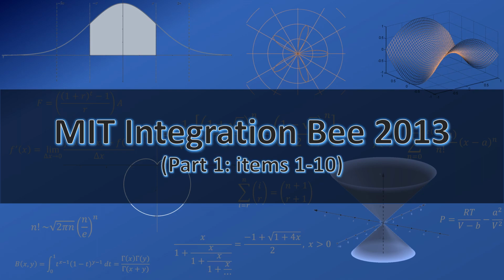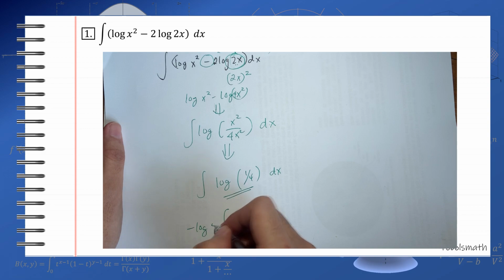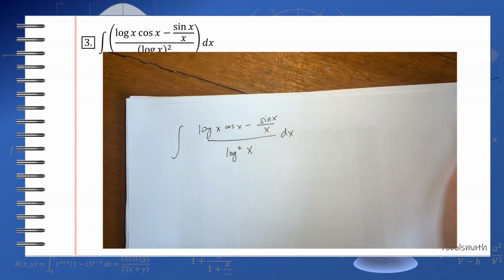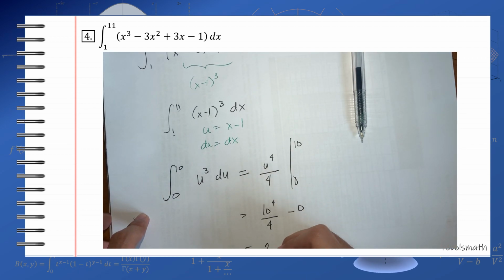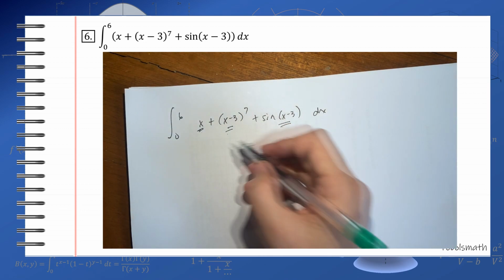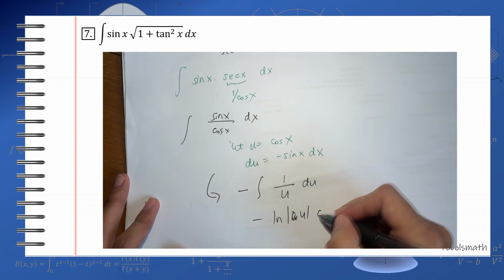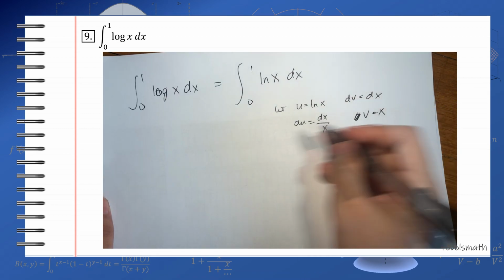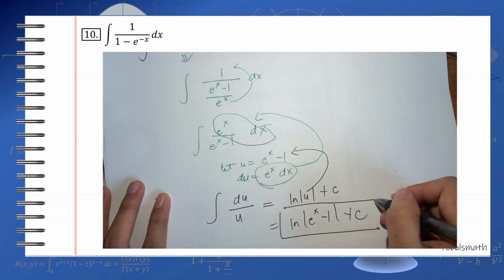MIT Integration Bee 2013 Part 1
In this video, I will discuss the solutions for items 1-10 of the MIT Integration Bee 2013 eliminations. All solutions are in terms of elementary functions (no advanced functions like Si(x), Ci(x), Ei(x), etc.) so any students of Calculus I or Calculus II should be able to get it.

You can view the set of questions here (MIT Integration Bee website)

For the full details of the evaluation of the limit in #9, see this